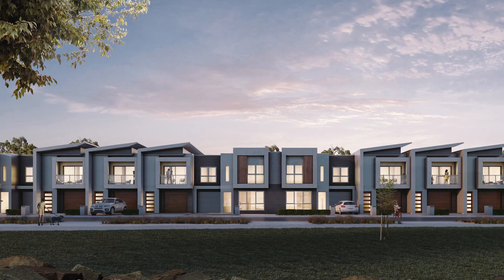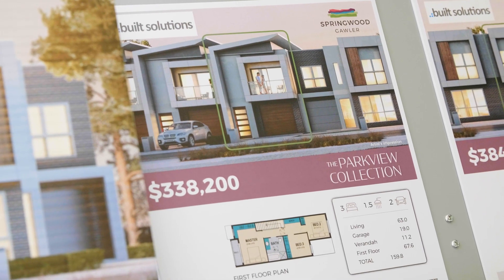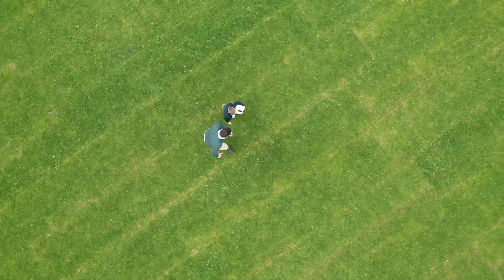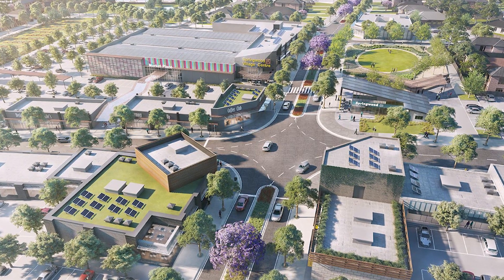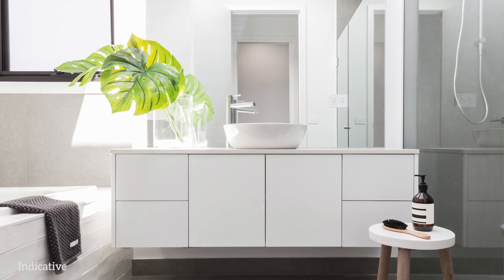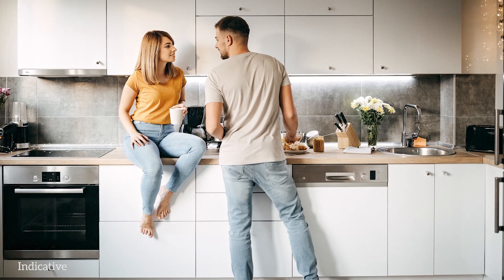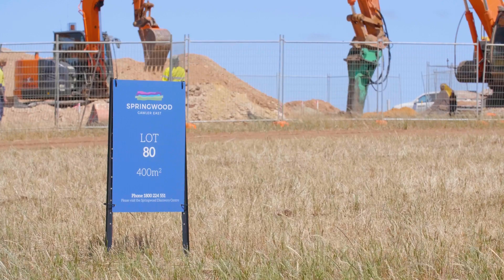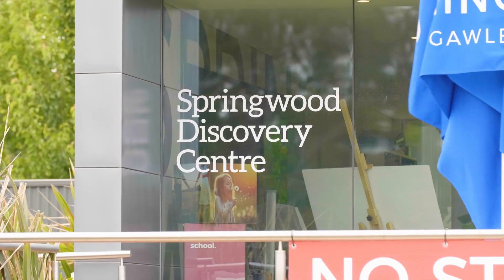Introducing the Parkview Collection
We're thrilled to present the Parkview Collection – 10 stylish and low-maintenance turn-key homes, located in Springwood’s premium Highfield release.

From fencing to landscaping and top-quality appliances, all the work has been done for you in these three-bedroom, 1.5 bathroom homes; ranging in size from 176sqm to 320sqm, and priced from just $338,200!

The Parkview Collection presents outstanding value and will be popular, so don't miss out.